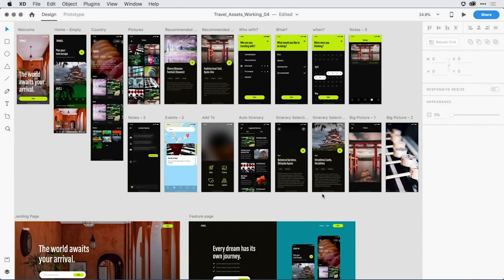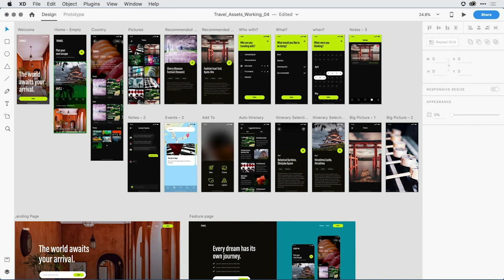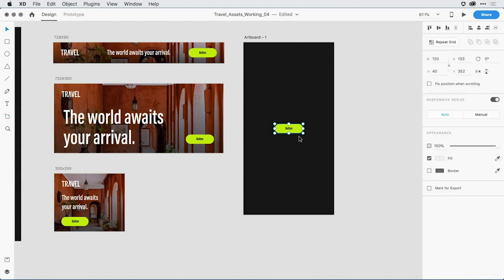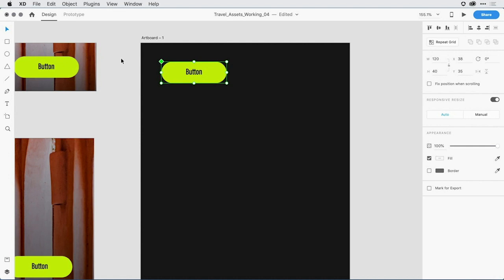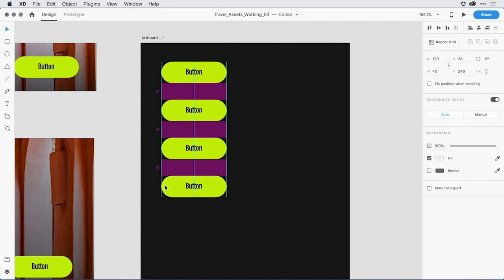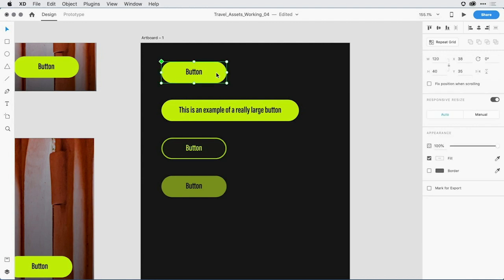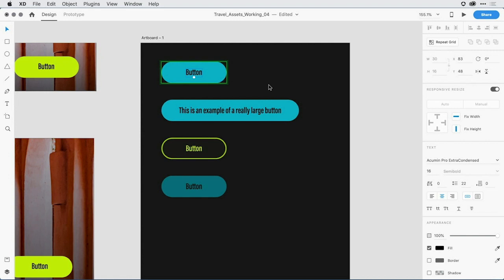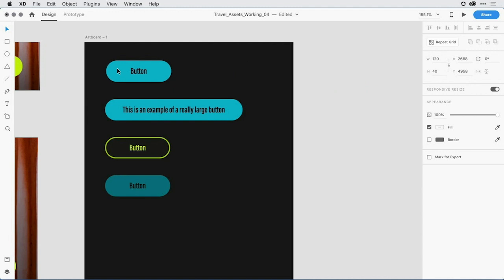Components with Overrides – Adobe XD Release May 2019 | Adobe Creative Cloud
In this release of Adobe XD you can now customize any property of a component (formerly symbol), or add or subtract elements within a component, while retaining the ability to override any global attribute.

Learn more about what's included in the May 2019 release of Adobe XD